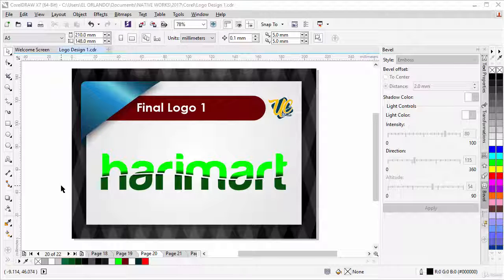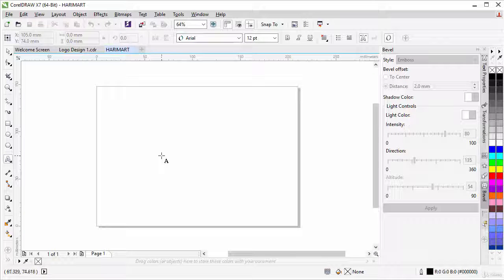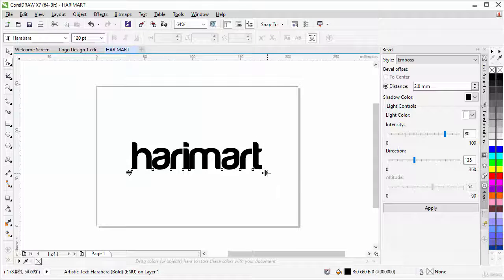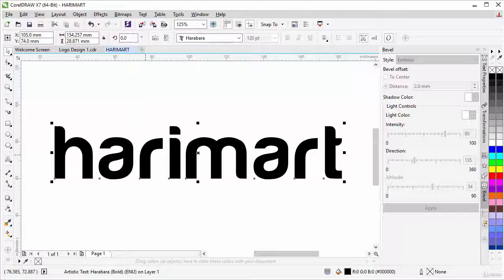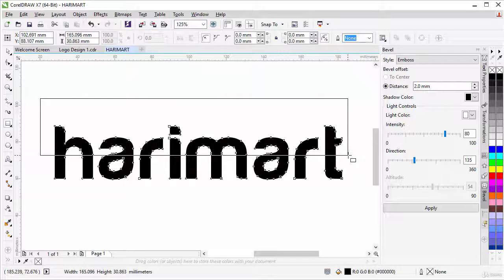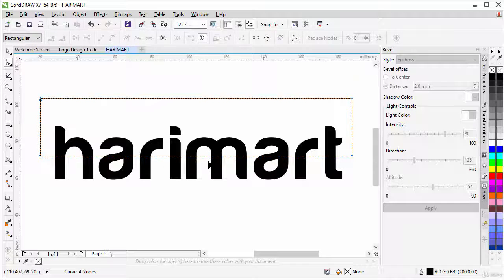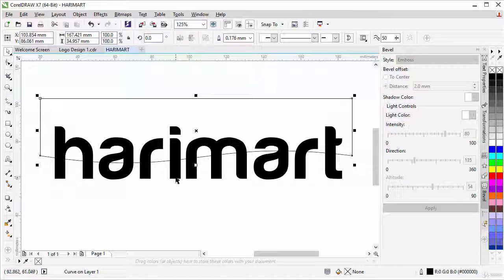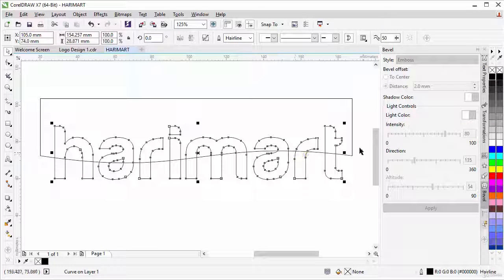3.1 Designing Logo 1 Part 1